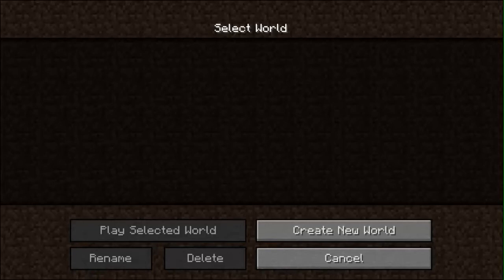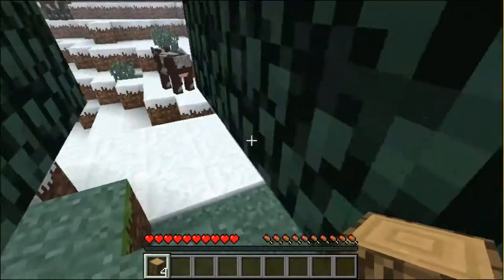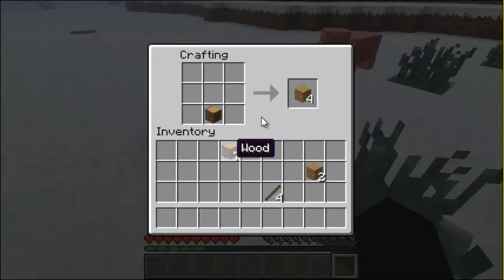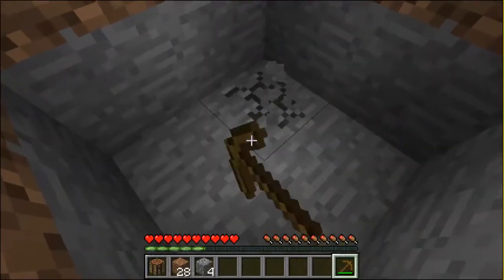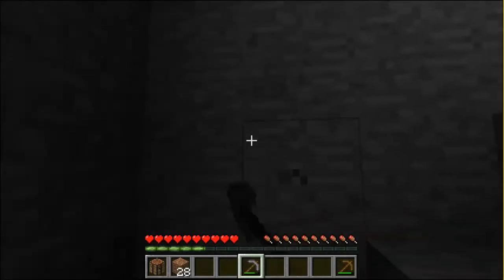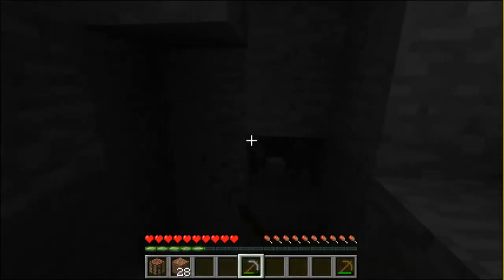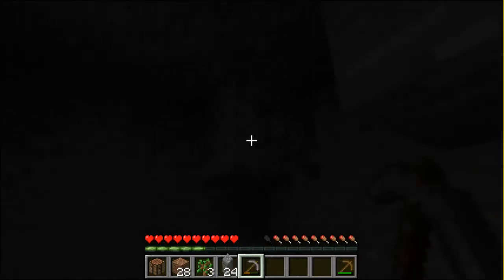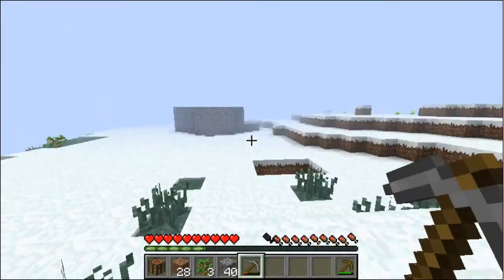Survival Let's Play - Starting off - Epi 1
Atrollo18 playing Minecraft survival vanilla on his first epidsode of the series